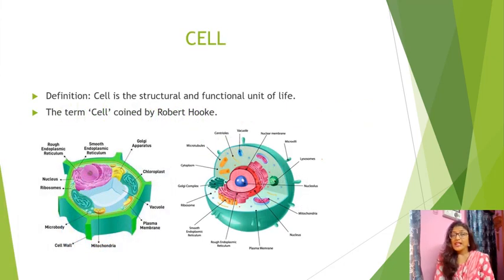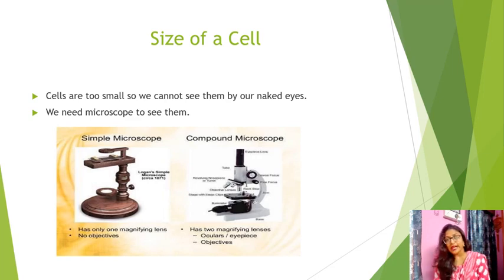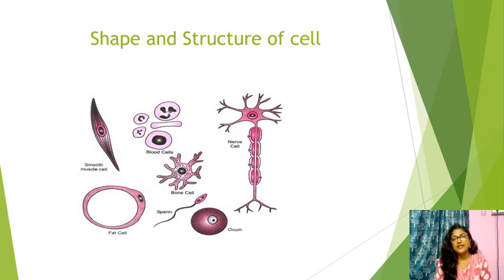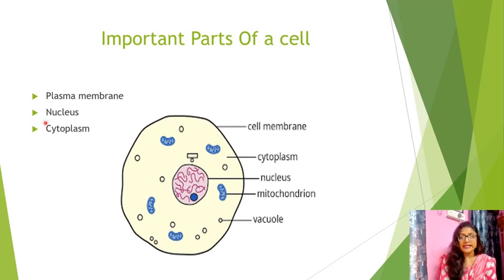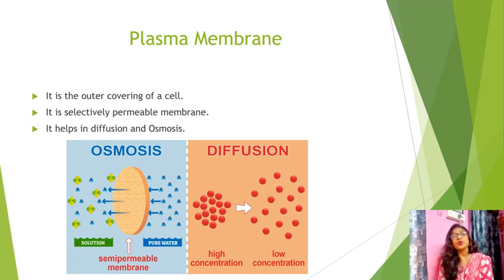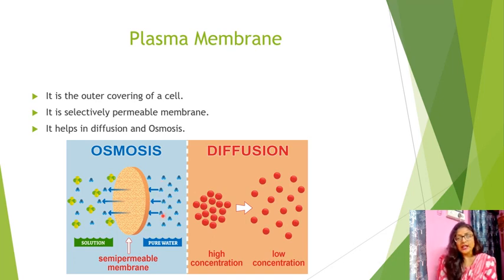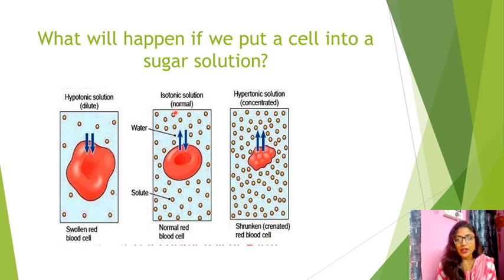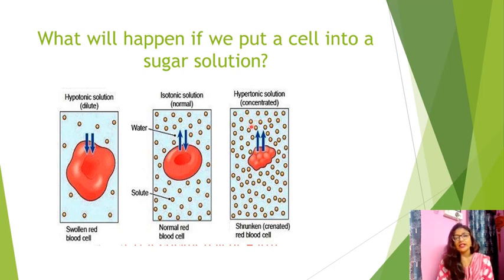Fundamental Unit of Life (Part-I)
Class-IX; Sub-SCIENCE; Ch-5 Fundamental Unit Of Life@manishapatra2024